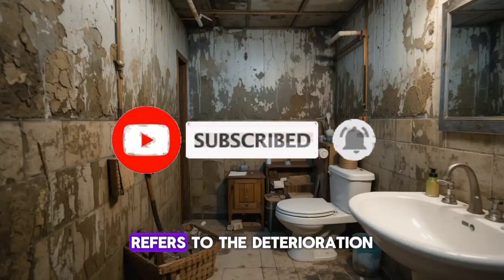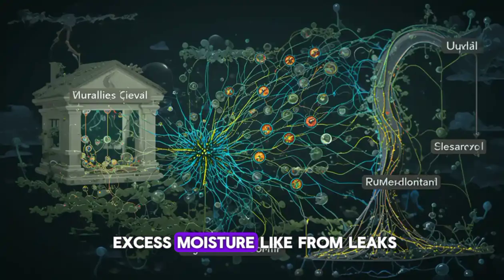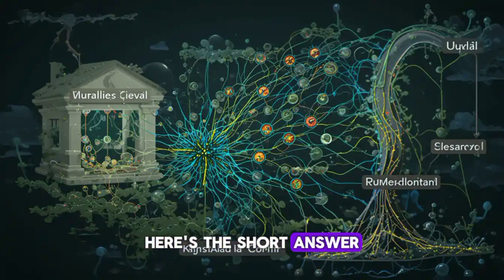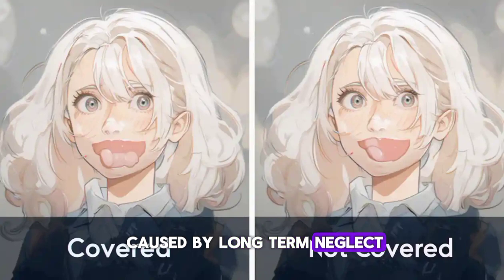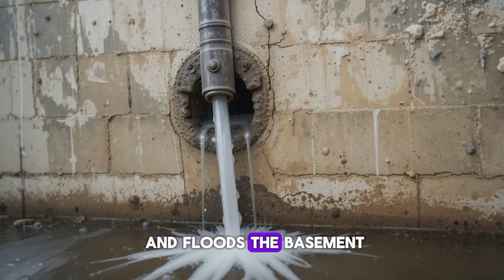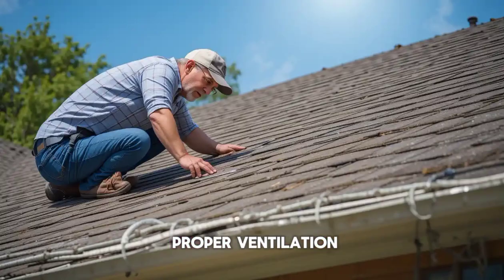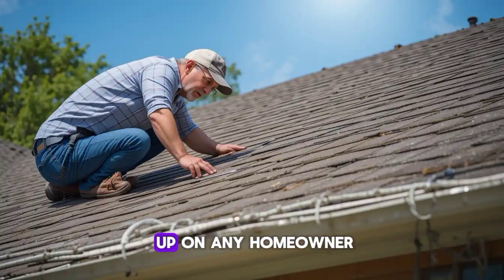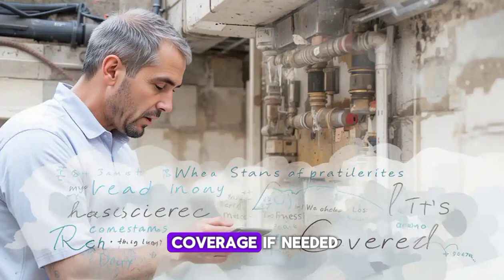Does Home Insurance Cover Mold Damage? What You Need to Know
Does Home Insurance Cover Mold Damage? What You Need to Know — this video breaks down the critical facts about mold damage, water damage, and how your insurance policy handles them. If you're dealing with a homeowners claim denied or wondering what insurance claims get approved after water damage restoration, this is for you.

We dive deep into the top 5 reasons your claim could be denied, what types of water damage are usually covered, and how mold is often excluded in many home insurance policies. Whether you're filing a homeowners insurance claim, worried about hidden mold, or need insights into policy exclusions, we’ve got you covered.

✅ Learn how water damage leads to mold problems
✅ Understand key insurance policy fine print
✅ Avoid common insurance claim mistakes
✅ Know when you need professional restoration services
✅ Find out the truth about insurance coverage for mold damage

Perfect for homeowners, landlords, and property managers who want to protect their property and avoid costly surprises.